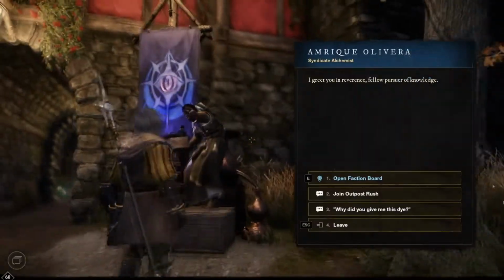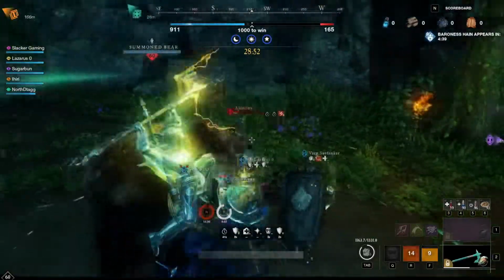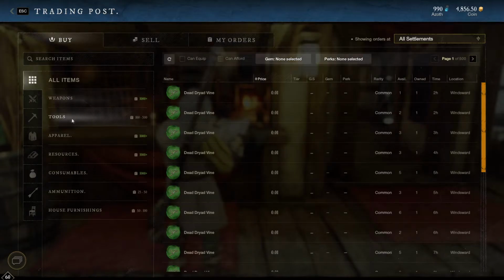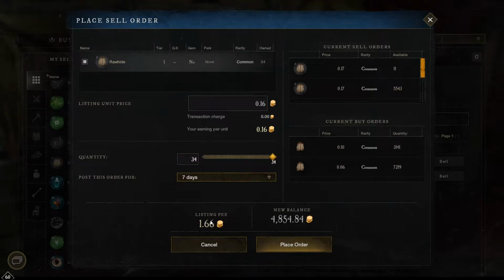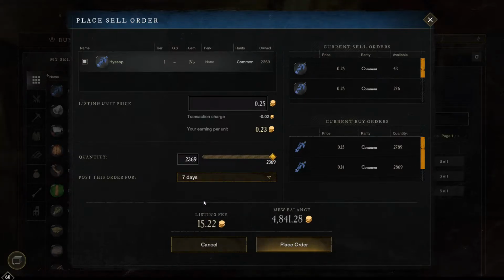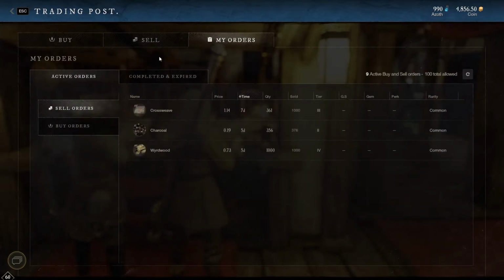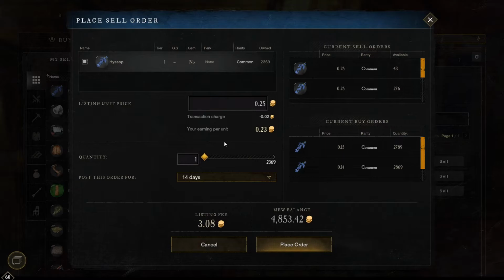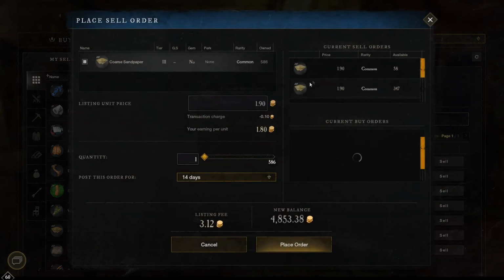Easy Ways to Make Coins in NEW WORLD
TIMESTAMPS:
00:00 SUBSCRIBE! INTRO
00:28 Easiest Way of Coin - Outpost Rush
03:12 Tricks on playing the Market
08:32 Buy Orders / Sell Orders
13:04 ASK QUESTIONS!

As we enjoy the brand new game New World, it brings me much happiness to be able to help others out along the journey. So in this episode I go over some of the best ways of making coins quickly in New World.

Also check me out on Twitter for updates! Check out TikTok for quick videos!